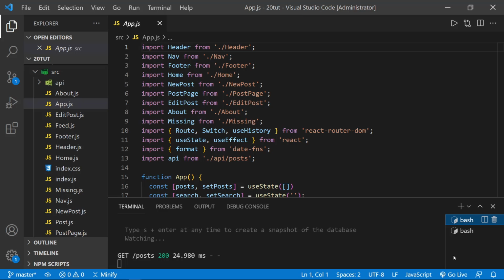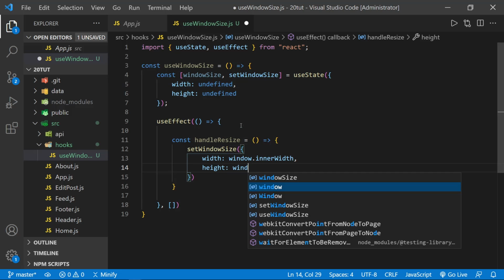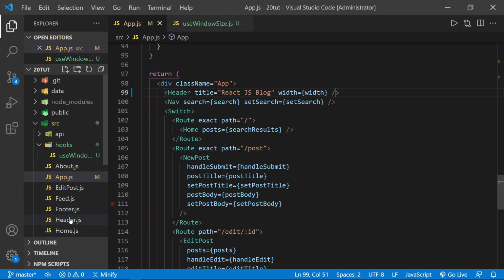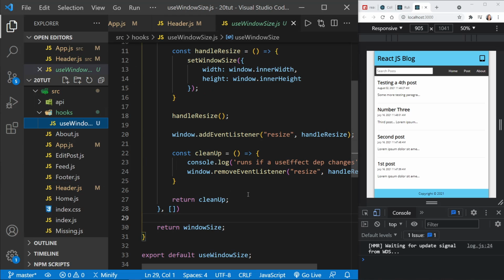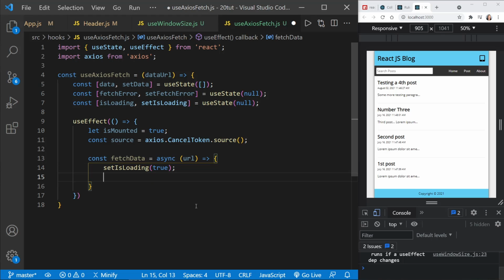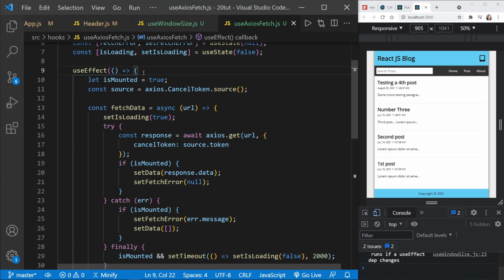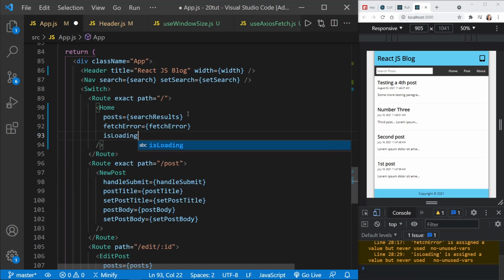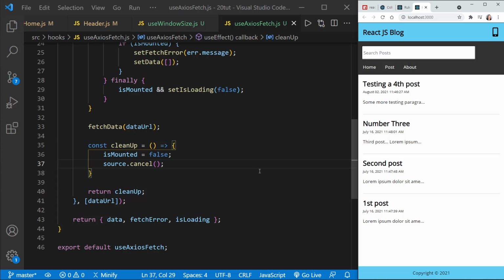React Custom Hooks with Axios Async useEffect | React Tutorials for Beginners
Build React custom hooks with Axios in this React tutorial for beginners. We'll construct our own useFetch hook that applies Axios instead of the Fetch API. We'll also get started with a simple custom hook called useWindowSize.

(00:00) Intro
(00:05) Welcome
(00:19) Quick Set Up
(00:43) Rules of Hooks
(01:45) React Custom Hooks are like recipes
(02:41) Creating the useWindowSize custom hook
(08:46) Reviewing the useWindowSize custom hook
(09:25) Applying useWindowSize to the React App
(15:01) Remember the useEffect clean up function
(17:20) Creating the useAxiosFetch custom hook
(25:34) Reviewing the useAxiosFetch custom hook
(27:16) Applying useAxiosFetch to the React App
(35:19) Final clean up

Was this tutorial about React Custom Hooks helpful? If so, please share.